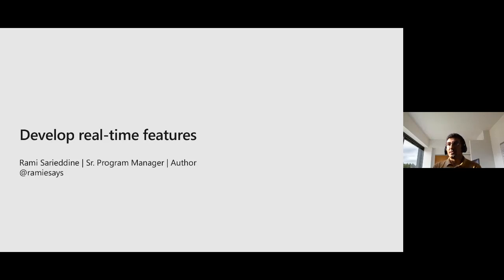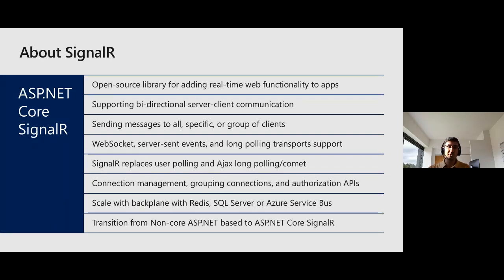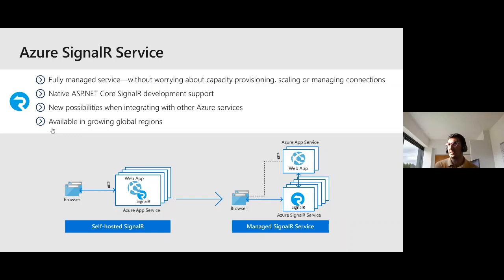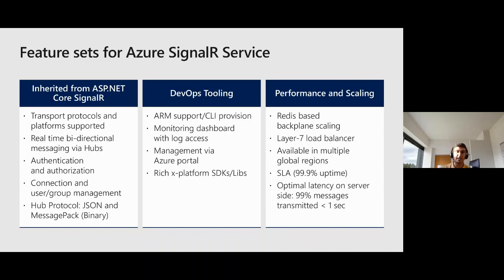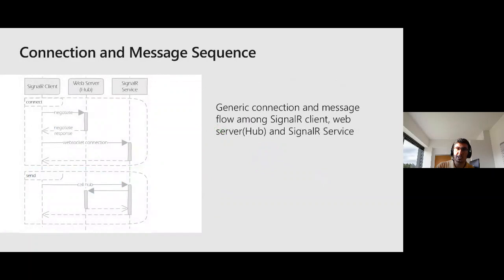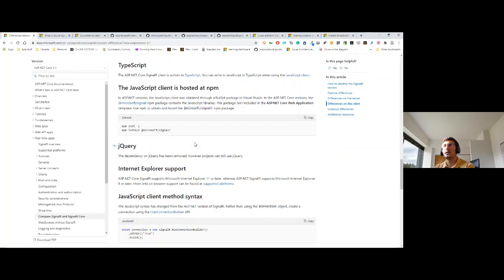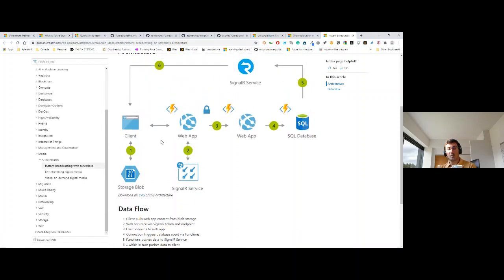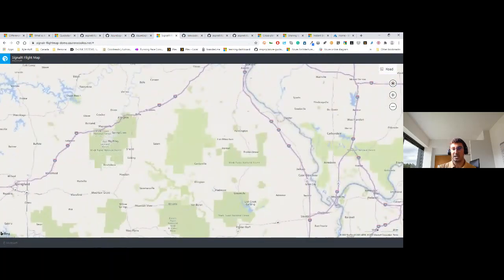Add Real-Time Web Functionalities to your Applications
Pushing data from the server to the client (not just browser clients) has always been a tough problem. SignalR is a library that makes it incredibly simple to add real-time web functionality to your applications. What is "real-time web" functionality? It's the ability to have your server-side code push content to the connected clients as it happens, in real-time. In this session recording, we cover the process of adding real-time web functionality to your applications using SignalR.

Speaker: Rami Sarieddine

Senior Cloud Solutions Architect at Microsoft, with 14 years of experience across industries and wealth of domain expertise on developing and deploying cloud native solutions. Rami has been mentoring startups in UAE for the past 6 years. He is also a published author with 2 titles on web development technologies.

[eventID:12246]